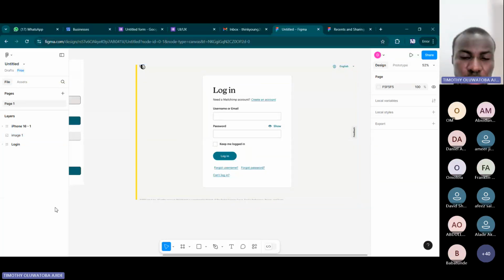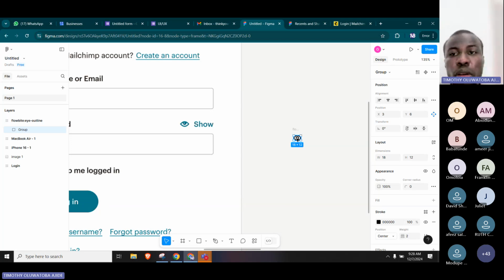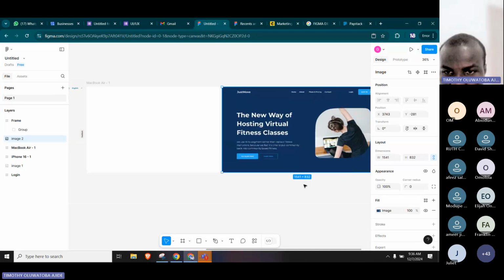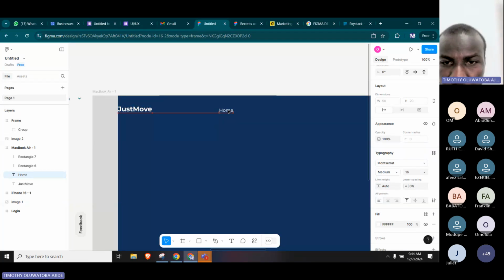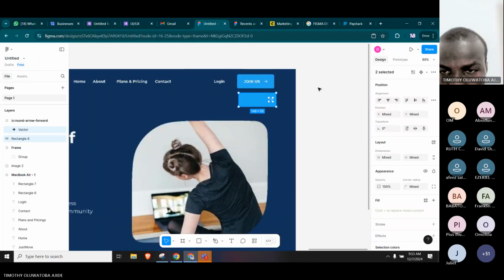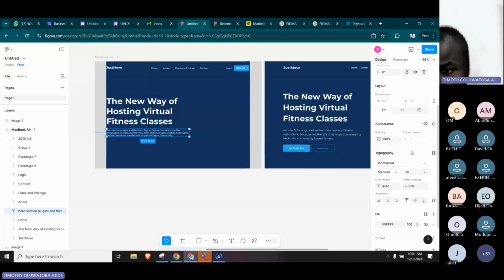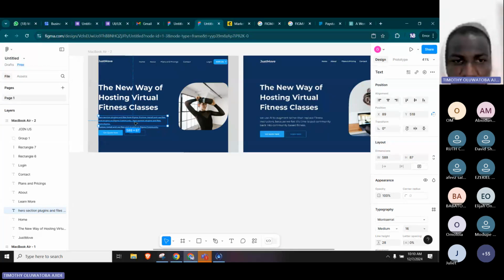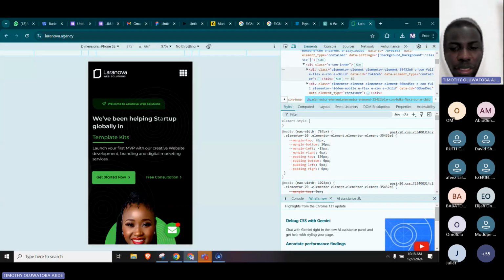Design Mastery with Figma: A Practical UI UX Journey | Live Session | Day 2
Embark on a practical journey to master UI/UX design with Figma! In this video, we dive deep into the essential tools and techniques to create stunning user interfaces and seamless user experiences. Perfect for beginners and professionals, this tutorial covers Figma's core features, design principles, prototyping, and collaboration tips to take your design skills to the next level.